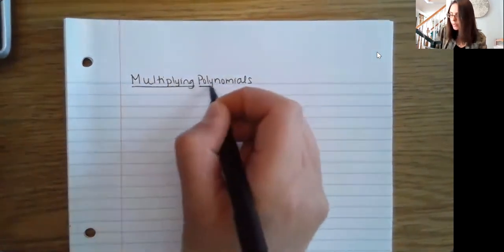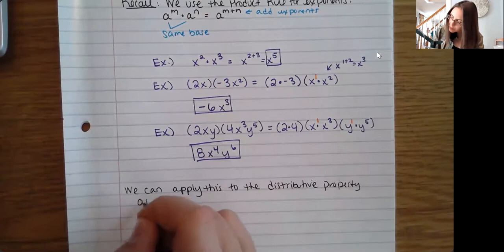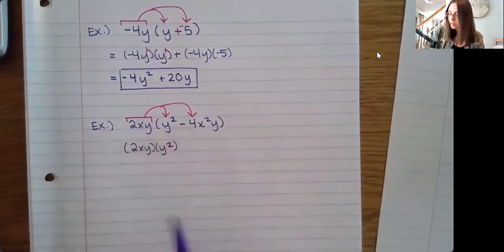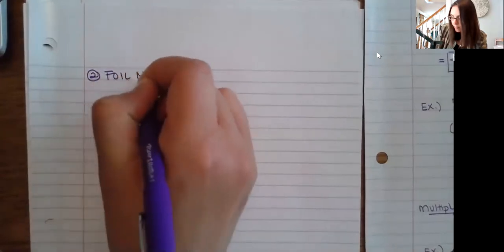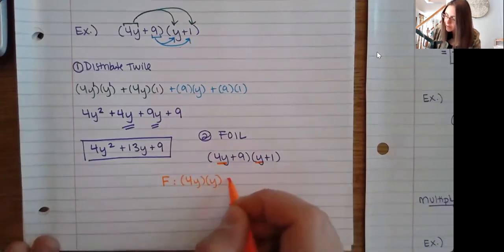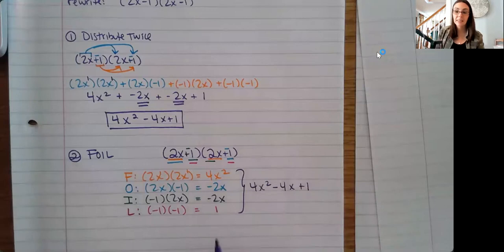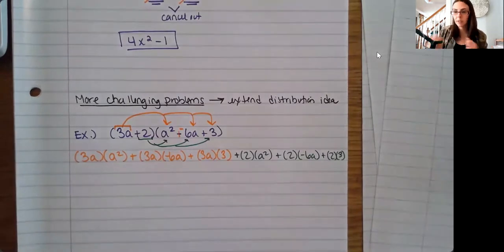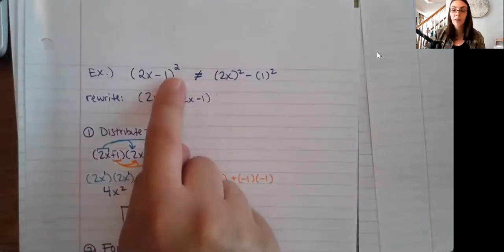MAT096 - Video 53 - Multiplying Polynomials